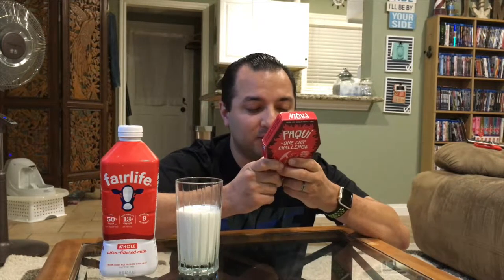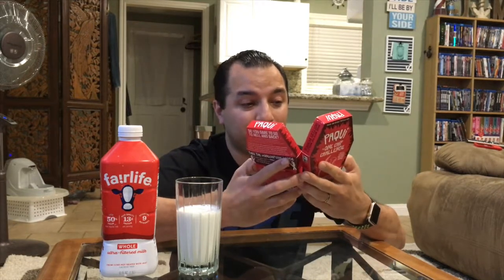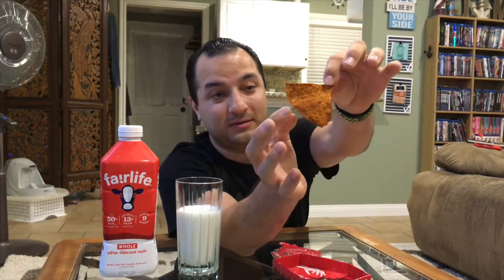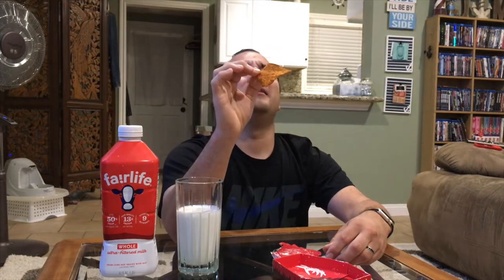Paqui One Chip Challenge Worlds Hottest Chip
Hey Everyone!!